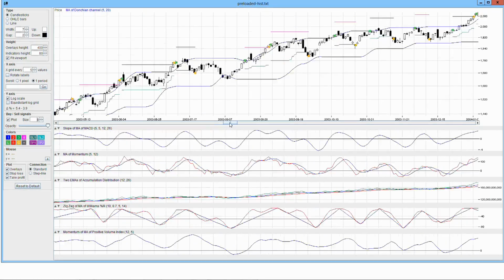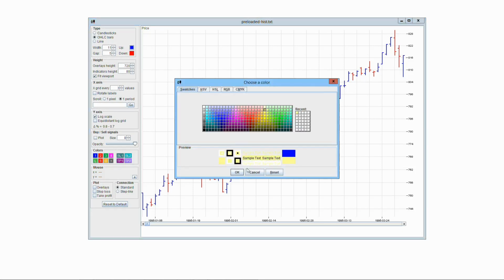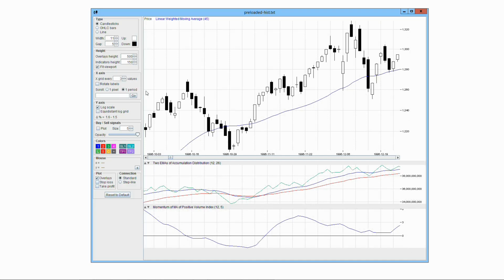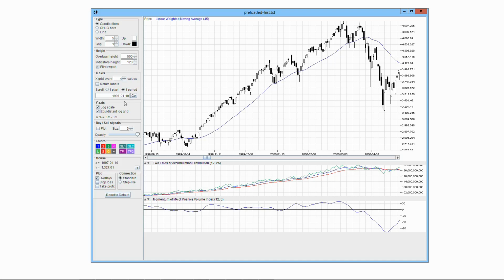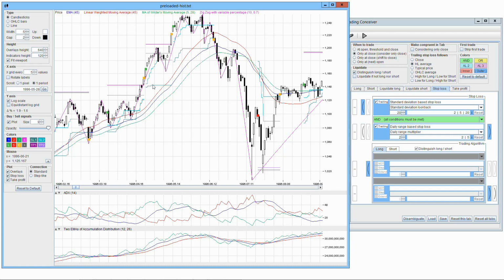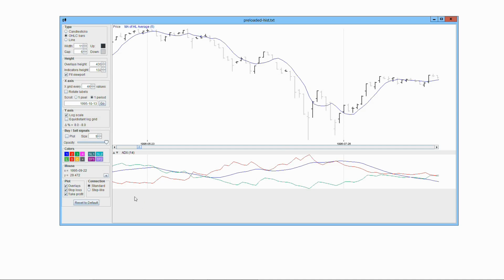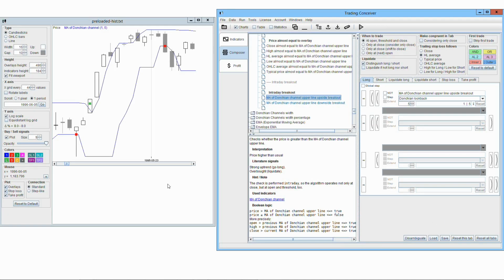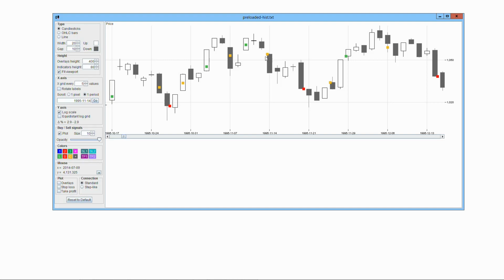Charts output in Trading Conceiver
Trading Conceiver outputs very detailed charts of your simulations. Here you will learn how to control the visualization of graphs.